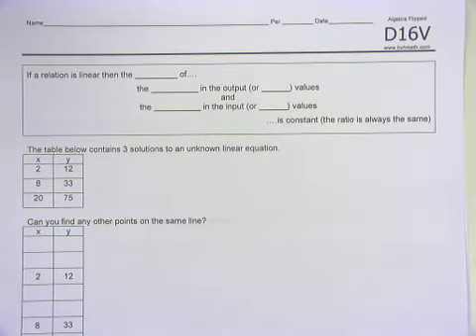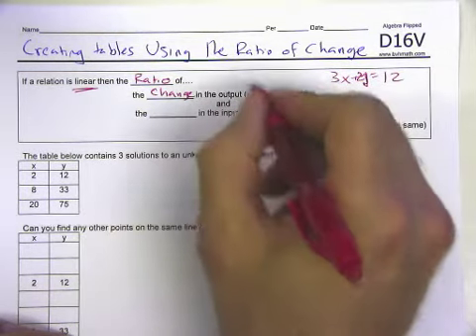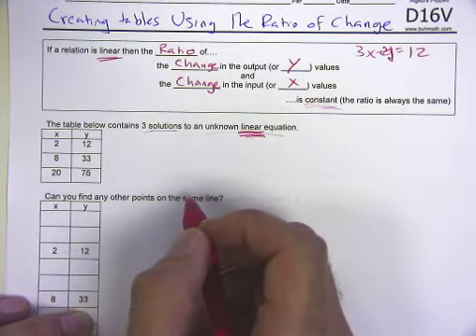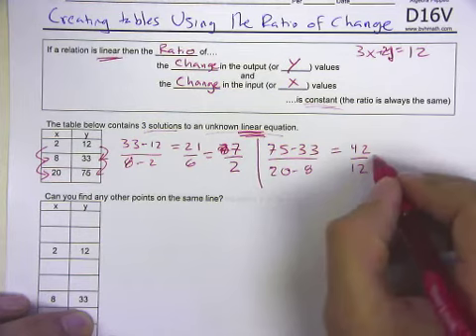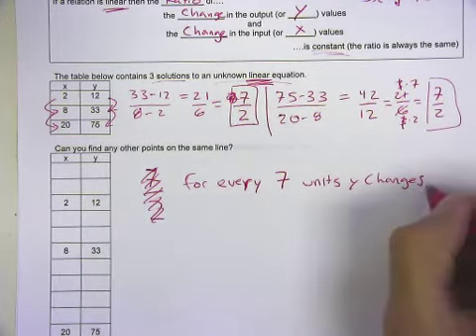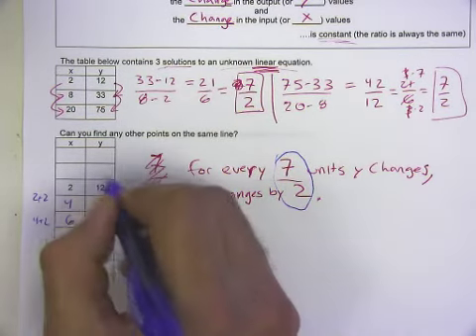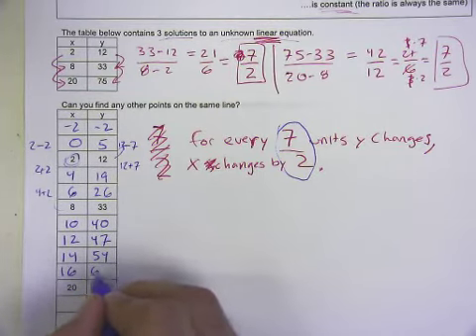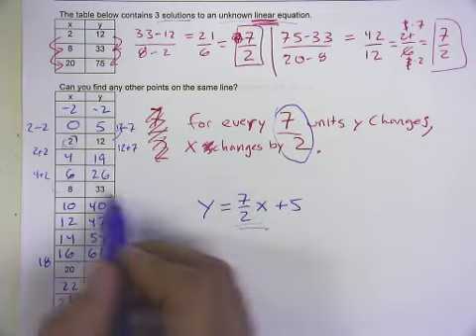Alg D16V1 Tables using ratio of change